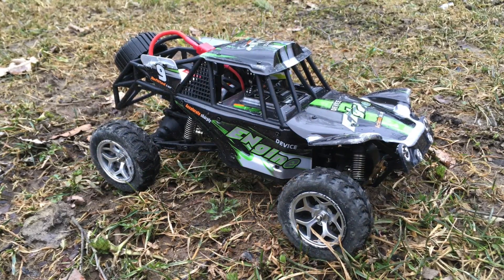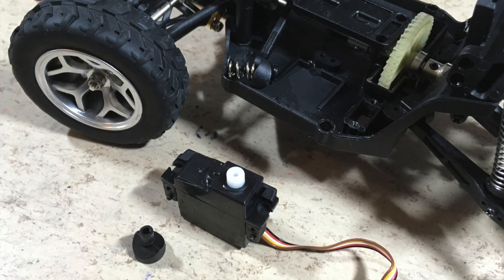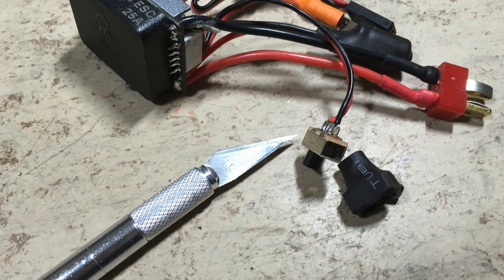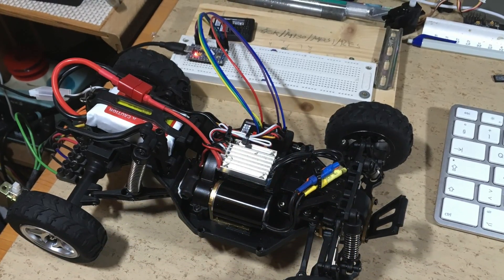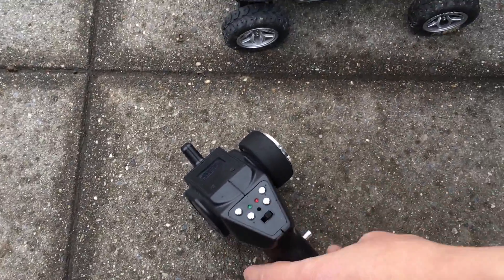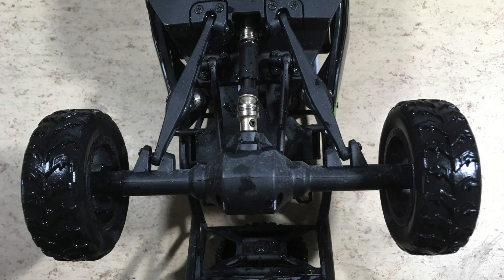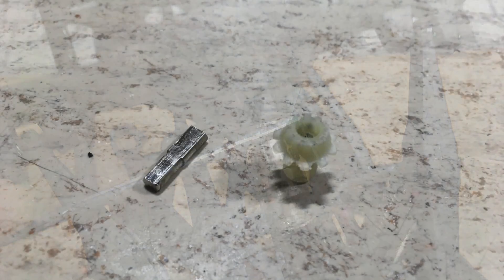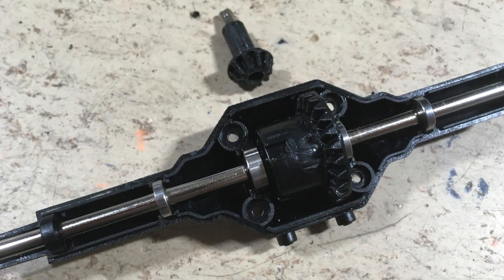WLtoys 18429 "Pocket 12428" Desert Buggy: Brushless Conversion, 3D Printed Gears!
This WLtoys 18429 „Crawler King“ 1: 18 scale, 4x4, 2.4GHz, waterproof desert buggy was sent to me by rcmoment.com

This little thing is pretty much the little brother of the WLtoys 12428 rock climber. Most of the details are identical - except the scale of course.

What I like on this car:
- How it looks and feels
- Metal CVD driveshafts on the front axle
- Metal joints on the rear prop shaft
- Metal central driveshaft
- Aluminum bracing on the front hinge pins
- Aluminium skid plate
- Not too much backlash in the steering
- Good servo saver mechanism
- An A959 2S 7.4V, 1100mAh LiPo fits inside the battery compartment

What not:
- Too much dead zone around the steering center position (can be improved with an A979-B transmitter)
- Not enough suspension travel in the front
- Saggy rear suspension (spring preload spacers are available on my Thingiverse)
- Proprietary 4 pin battery plug (can be modified)
- The spare tire

All in all it’s great little car. It is relatively small and ideal for indoor use. Driving it on parquet is much fun.
Unfortunately I punched it a bit too hard during the first indoor test drive or it did not like my attempt to improve the watertightness of the receiver / ESC…
Maybe it was just bad luck.
But if you know me, you know that I like to be honest with you. So of course I tell you the truth.

Fortunately, I had the following stuff lying around and so I decided to to a crazy fast brushless conversion:
- Racestar 2435 brushless motor with 4500kV
- Racerstar 25A brushless ESC
- 17g metal gear servo
- LiPo battery
- And of course one of my „Micro RC“ 2.4GHz Arduino open source receivers (details see GitHub link below)

The brushless conversion is part of this video, as well as a merciless test drive and bash. Yes, merciless and this caused the next issue. The rear bevel gears were stripped out! Luckily I have the free 3D CAD software Fusion 360 and a 3D printer. So I was able to design and print my own replacement gears. You will not believe it, but after two battery packs full throttle and lots of crashes, they are still alive! You can find the STL data on my Thingiverse!

So all in all I strongly recommend this insane little car, BUT: you need some abilities in mechanics and electronics to do the required improvements and repairs.